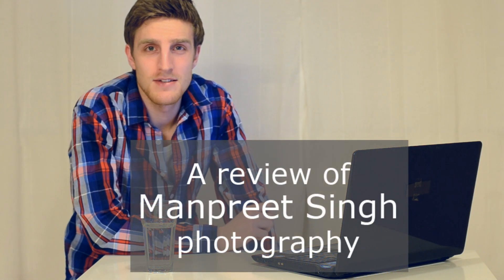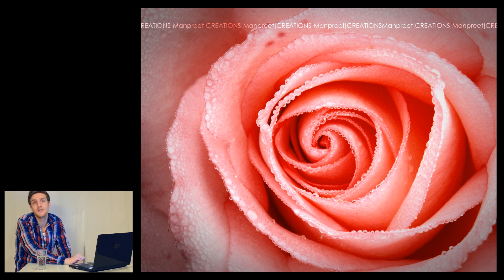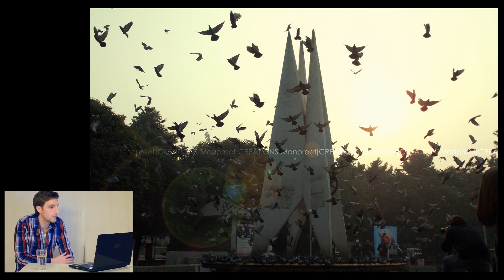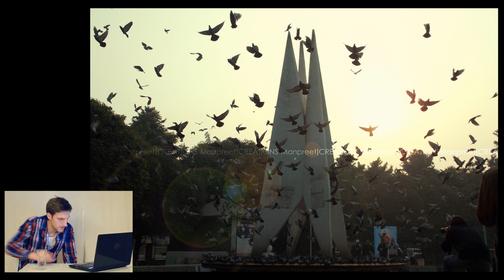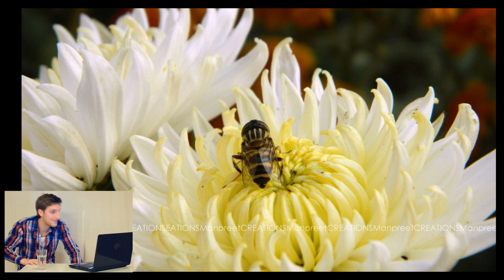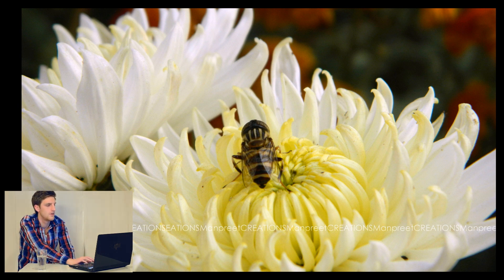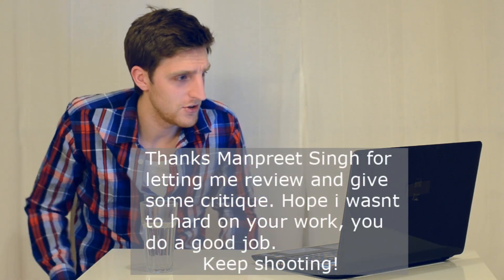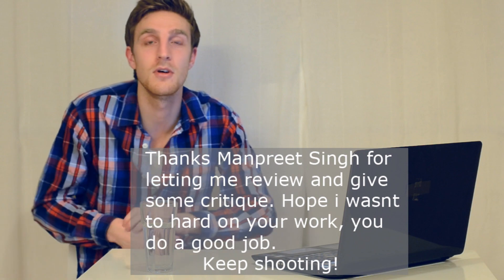Photo Critique Ep01 - (My first photography critique)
Im giving critique to 5 photos taken by Manpreet Singh. Im focusing on first talking about what i personally like about the photo(s) then what i would have done differently. The reason i do this is because i love helping other people out aswell as i can learn alot of photography stuff myself by viewing other peoples work. If you want me to take a look at your photography work send 5 photos you took and write some information about you and the photos in an e-mail to
and tell me your interested in a Photo Critique.

Thanks to Manpreet Singh for your participation, and i hope i wasnt to hard on your work, im trying to be as nice and fair as possible.